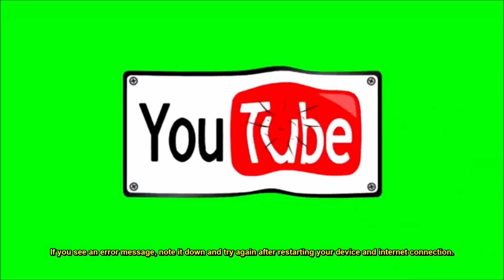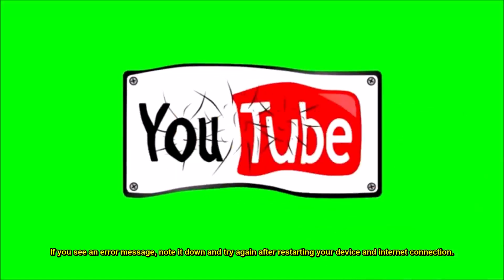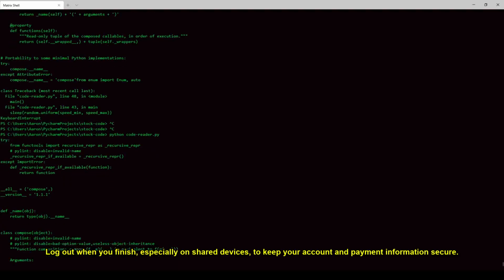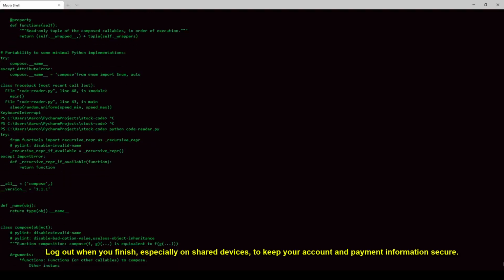How to activate credit monitoring alerts with Experian IdentityWorks - Step By Step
In this comprehensive guide, we’ll walk you through the step-by-step process of activating credit monitoring alerts with Experian IdentityWorks. Stay informed and protect your financial health by learning how to set up alerts for any changes to your credit report. Whether you're concerned about identity theft or just want to keep track of your credit status, this tutorial will provide you with the tools you need. Don't miss out on the peace of mind that comes with proactive credit monitoring!